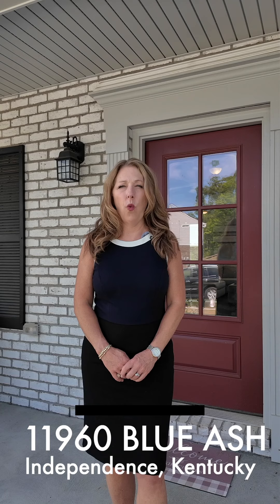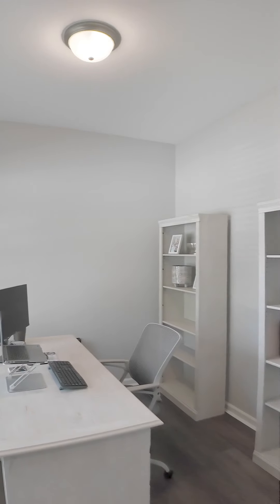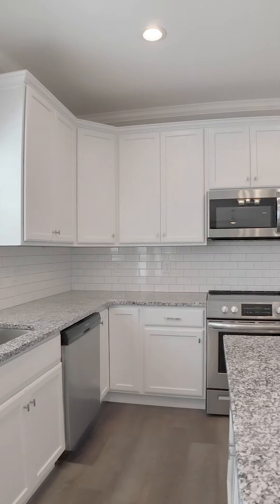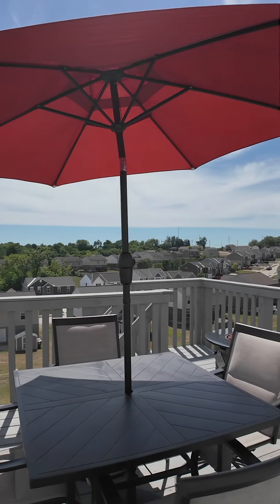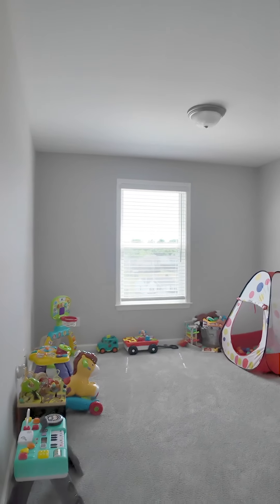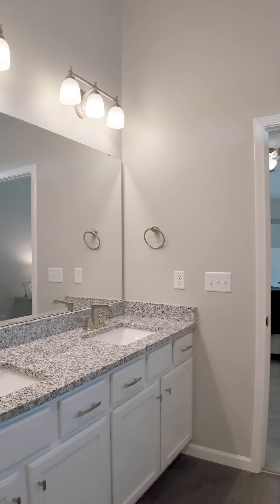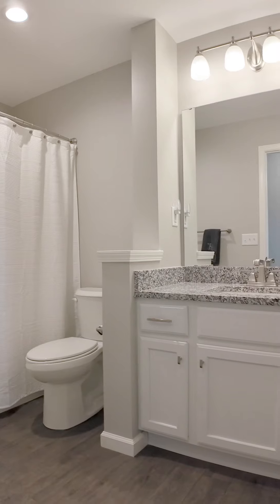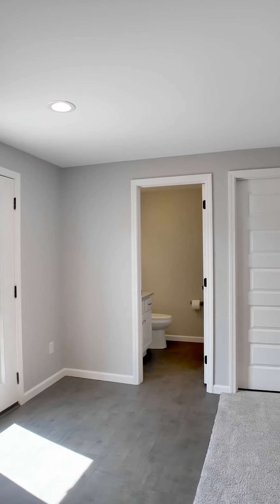July 4, 2024